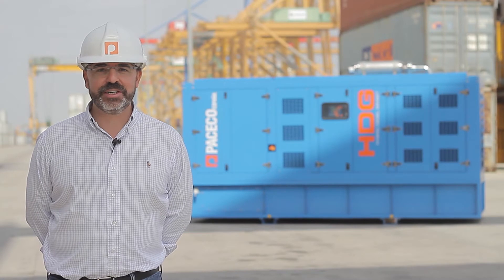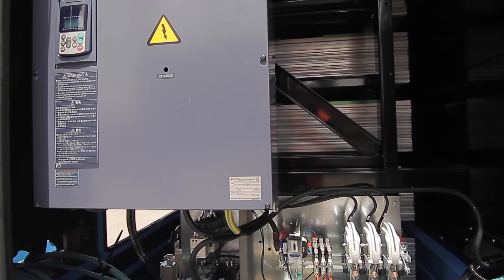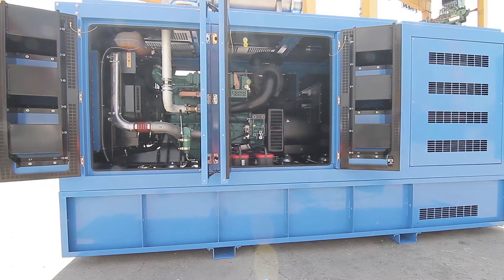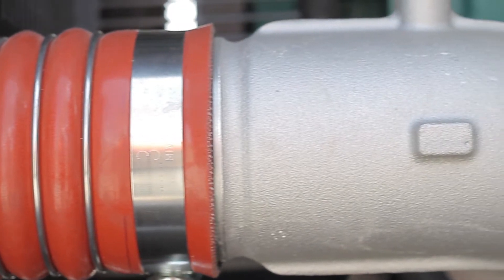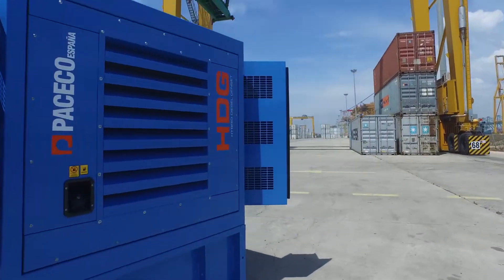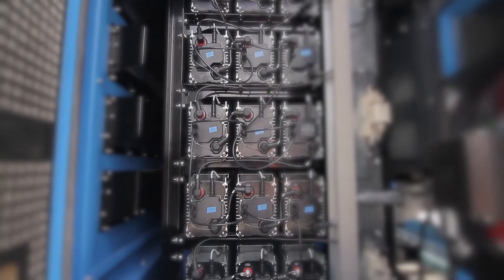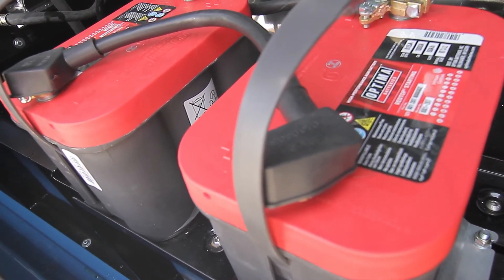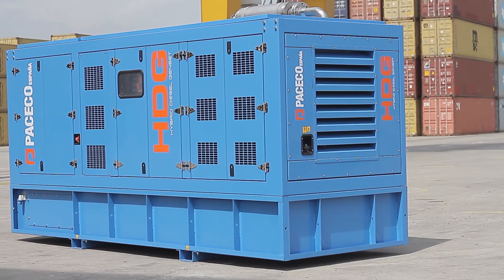PACECO Hybrid Diesel Genset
Paceco has built a Hybrid Diesel Genset to show our customers how converting their RTG's to Hybrid can drastically reduce their consumption and running cost. The safety PLC software and hardware can be easily adapted to match any RTG control through its programming features and available electronic interfaces. The HDG makes possible to turn any RTG into a Hybrid RTG with a low investment and a short ROI. Using our proven technology on which the Paceco Group is leader. It has a flexible design conceived to match any RTG. Turn Hybrid your existing RTG's is now possible and simple.